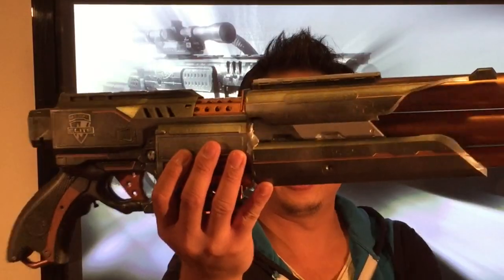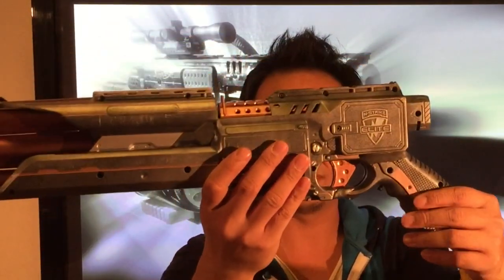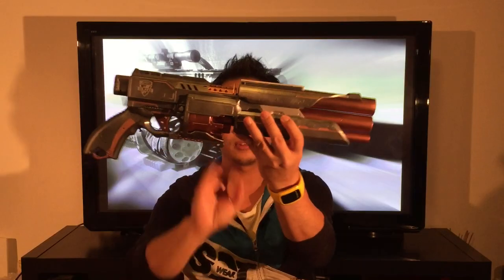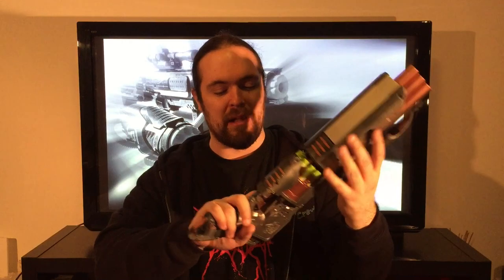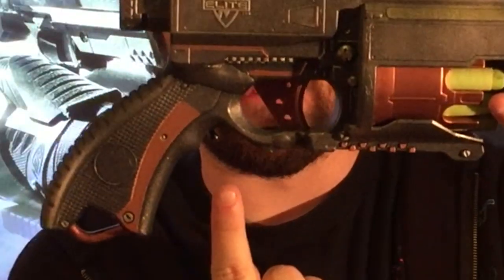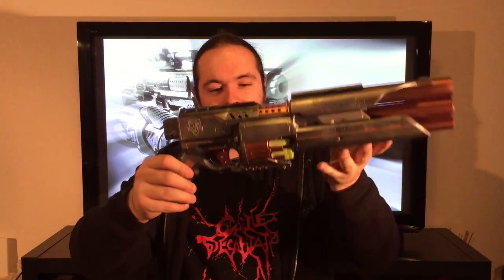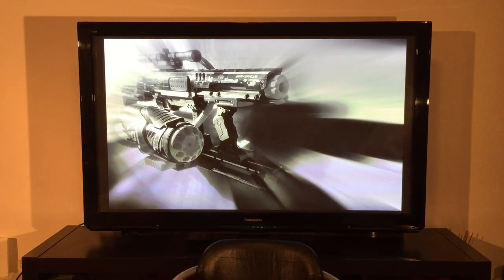[MOD] HAND CANNON | Nerf Stockade Mod / Roughcut Integration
please visit my other channels for more exclusive content